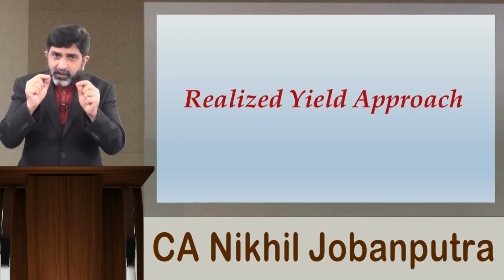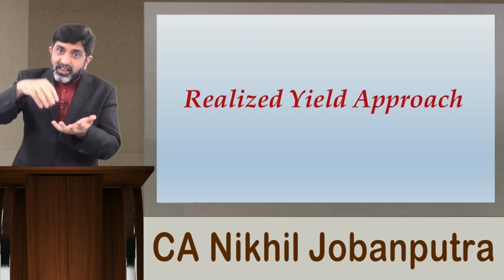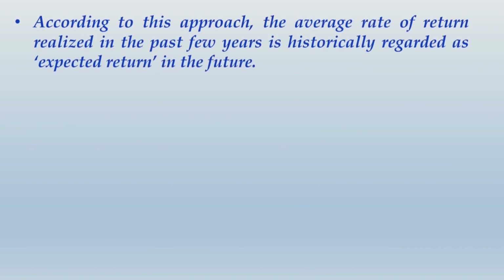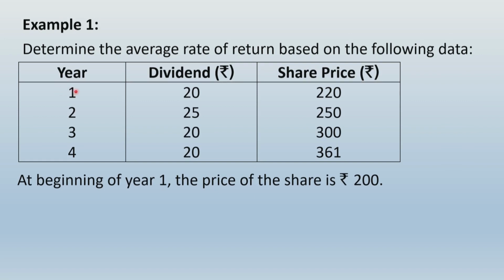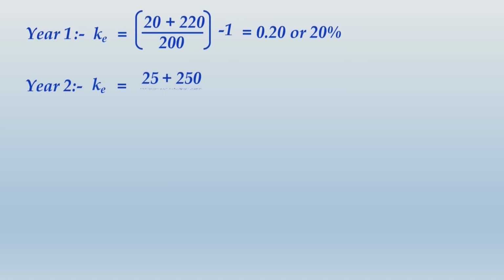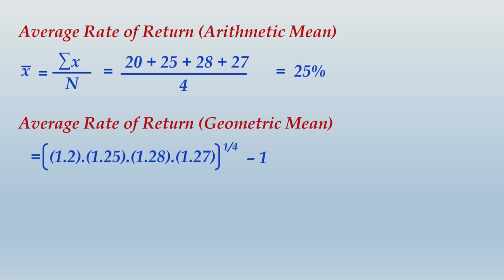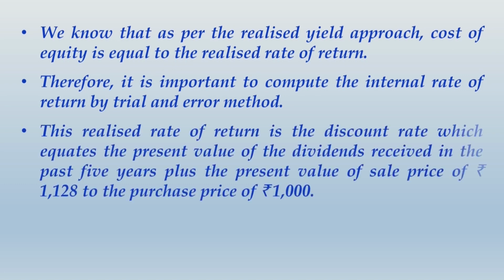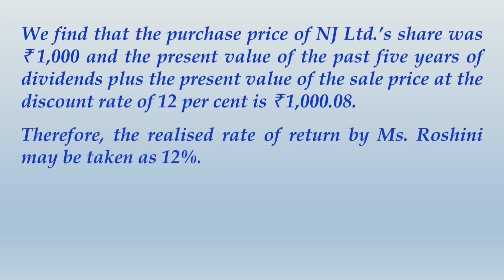Cost of Equity - Realized Yield Approach - CMA/CA Inter - Financial Management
The video talks about various concept of Capital Structure in Financial Management. This video is suitable for anyone who is interested in learning the concepts of Long Term Financing Decisions, particularly the concept of Cost of Capital.